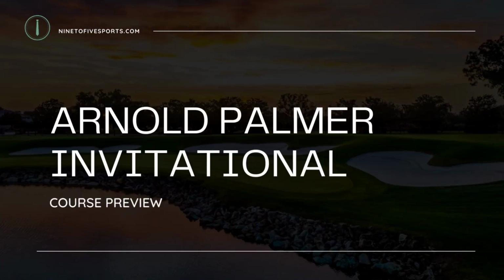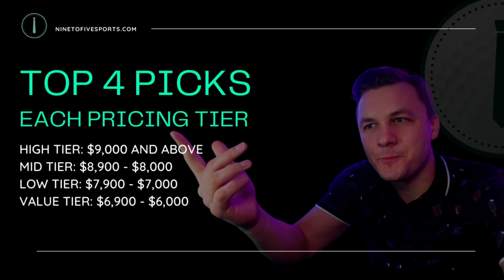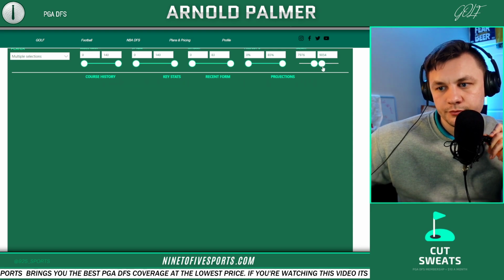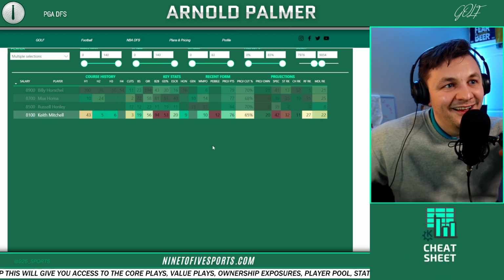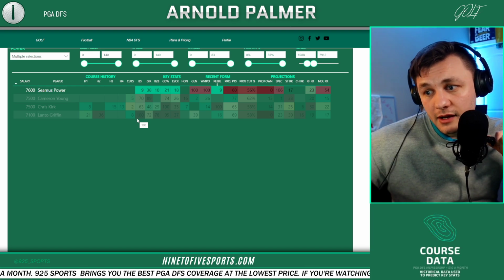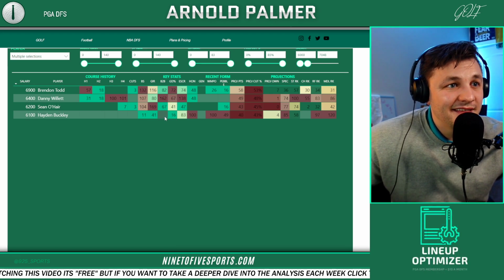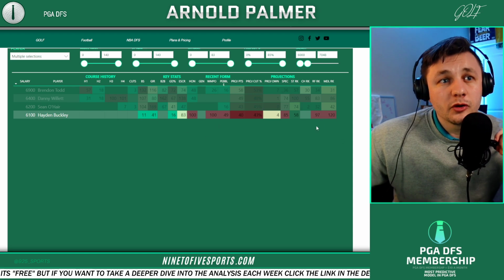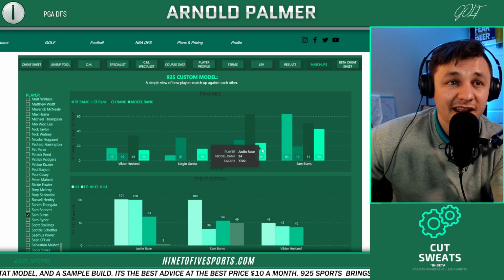PGA DFS: Arnold Palmer Invitational 2022 [Picks, Core Plays, Fades, and Outright Bets]